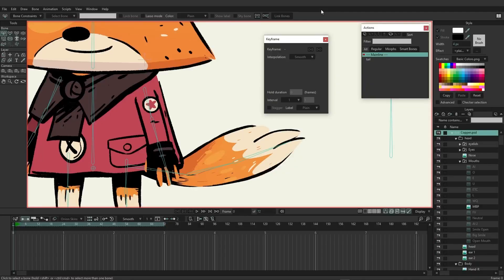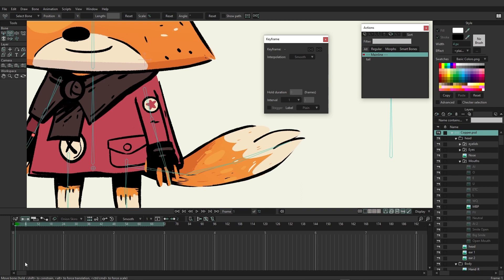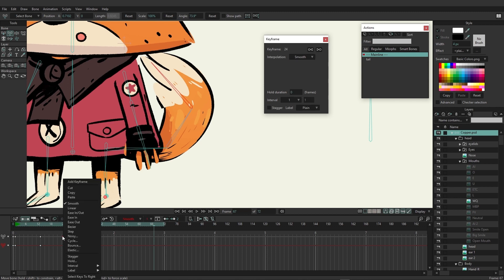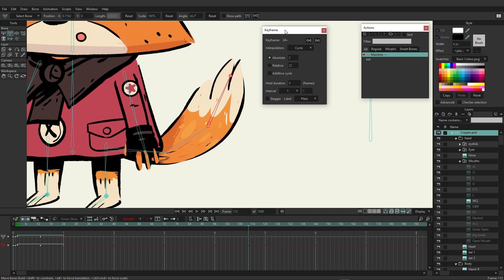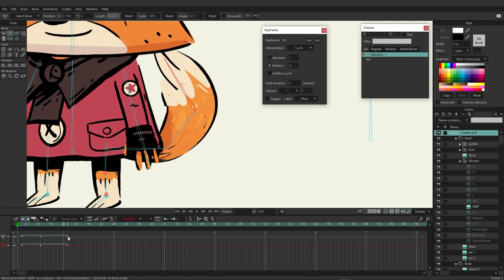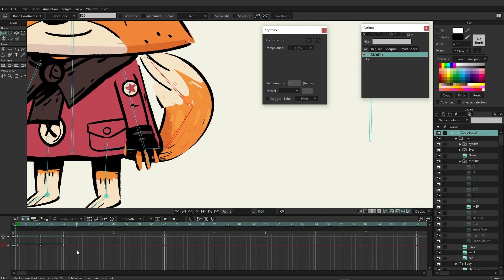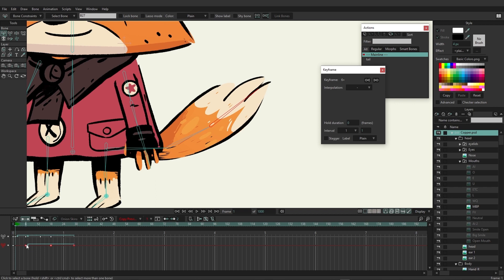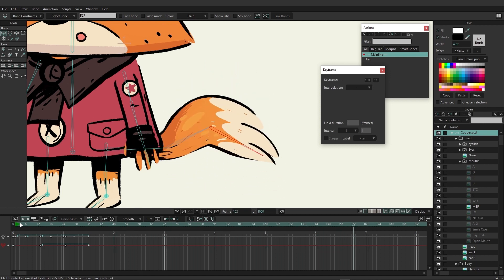Part 15/38. Animation Cycles - Learning Moho from beginner to expert